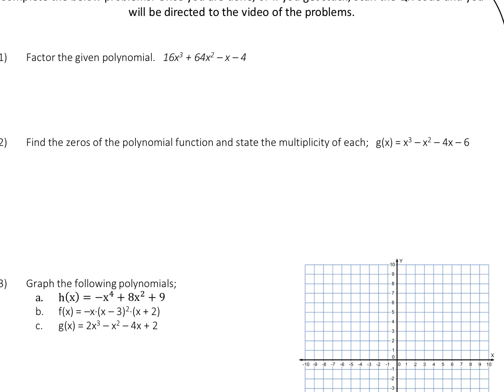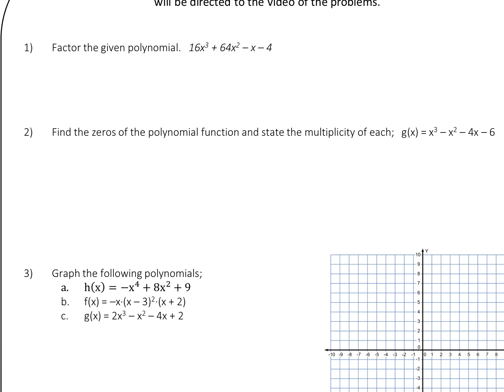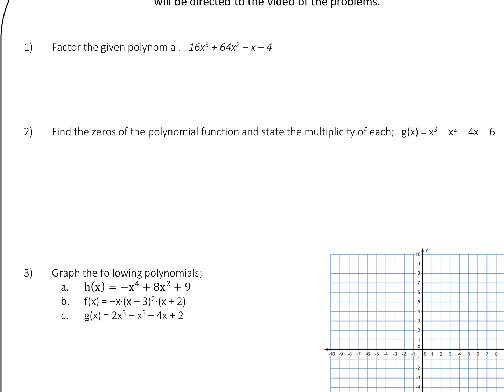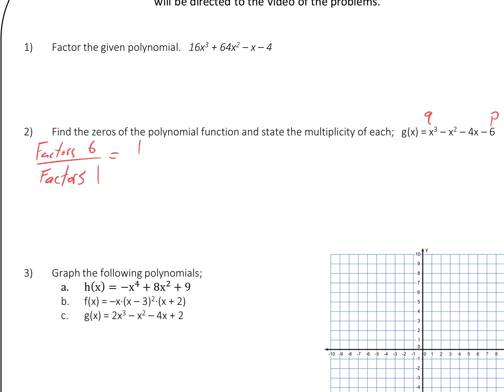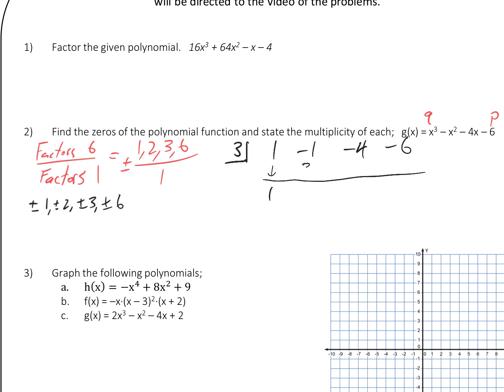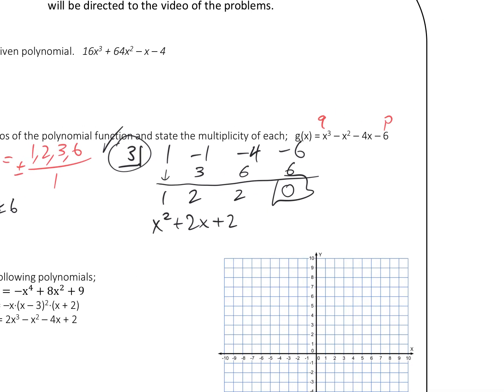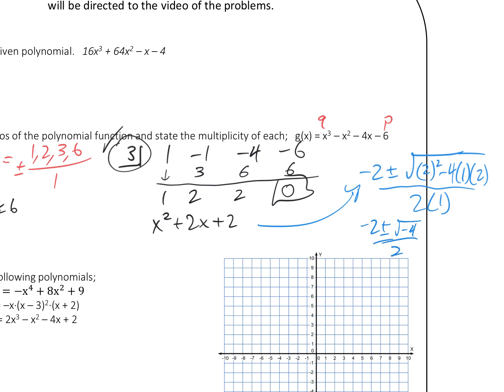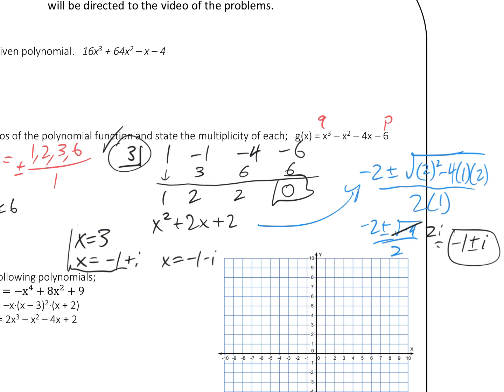Test 5.2 Station Activity Problem 2